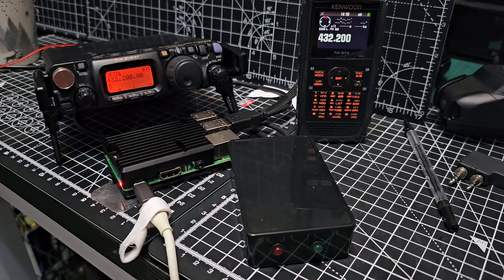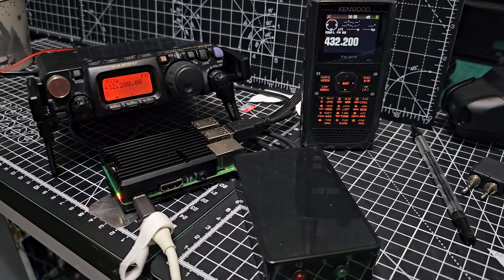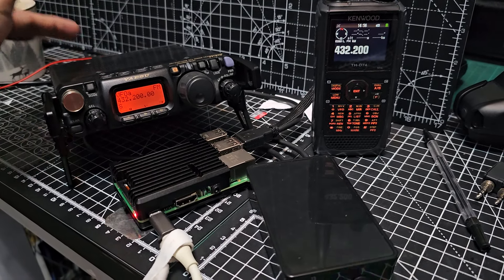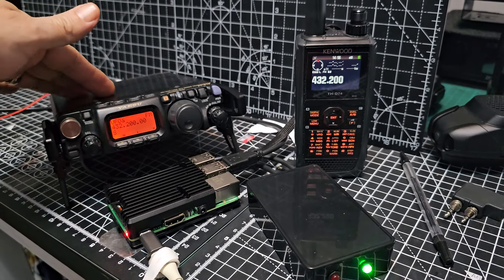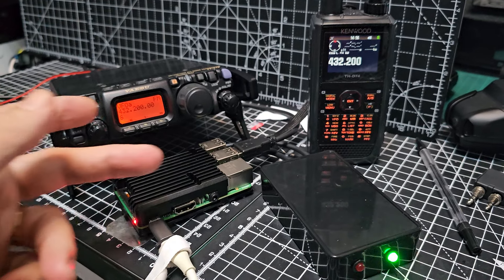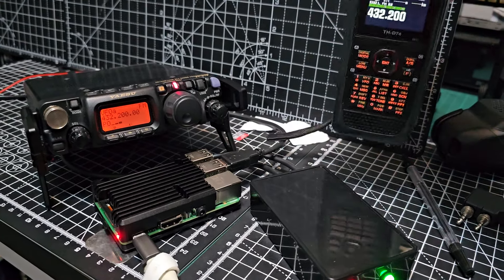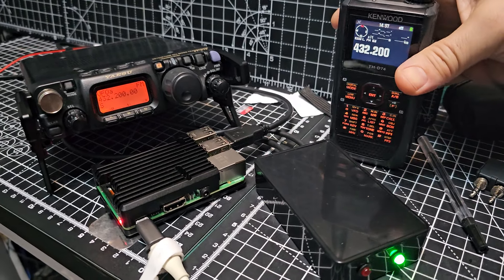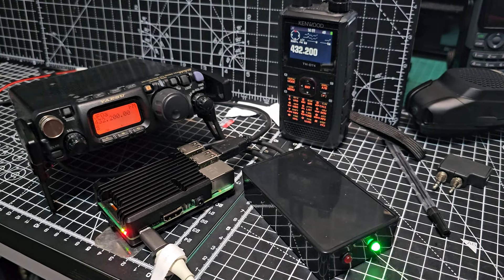YAESU FT818 - ALLSTAR NODE Using M0AQC Node Box (6 pin Din)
please mention M0FXB
RS232 CABLE EBAY